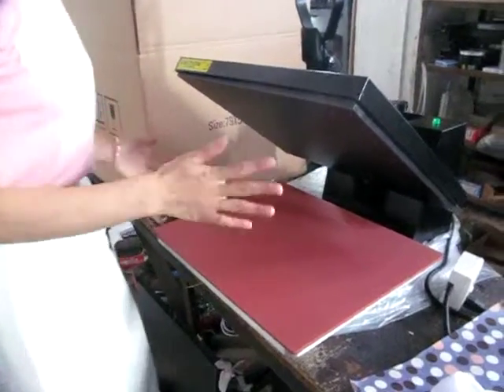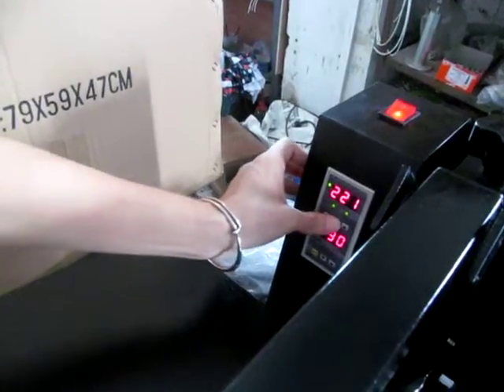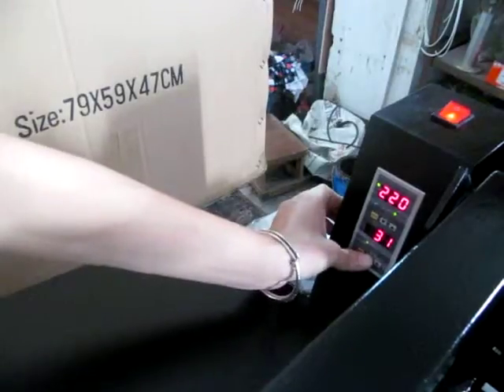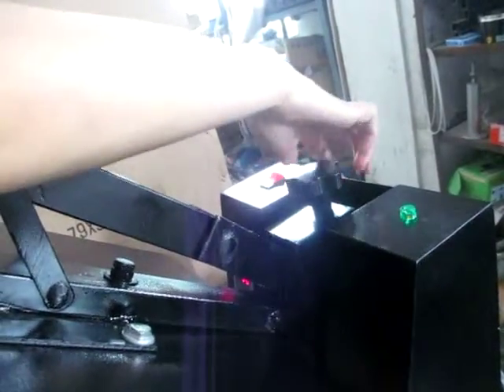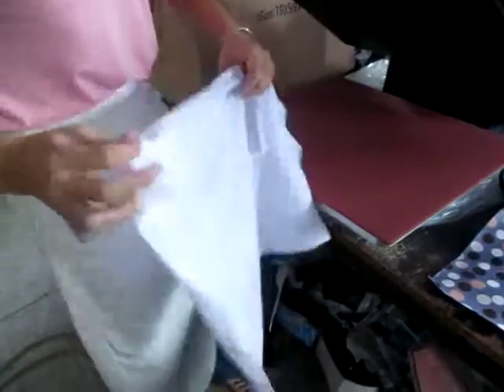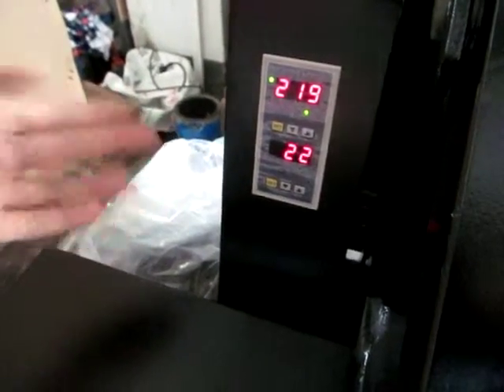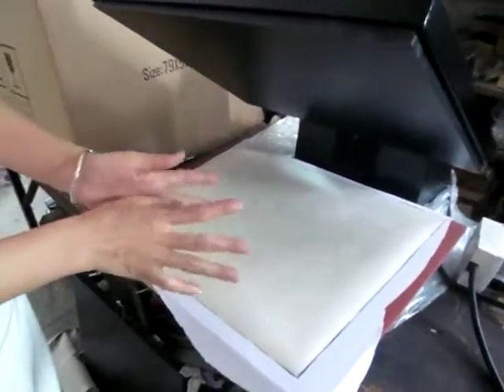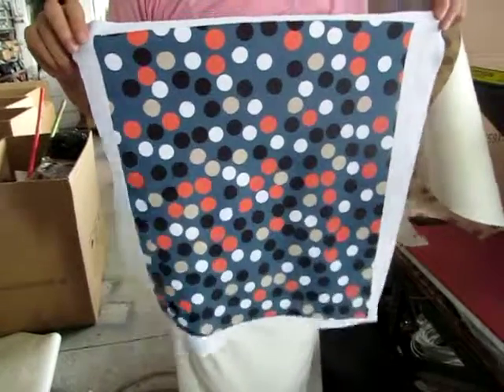STC-SD05 40x50cm high pressure heat press machine in English